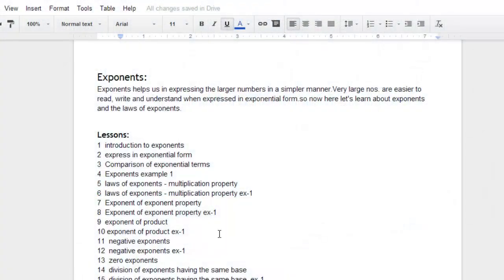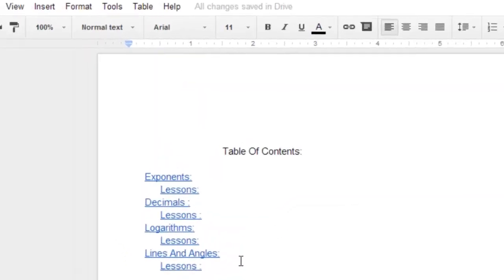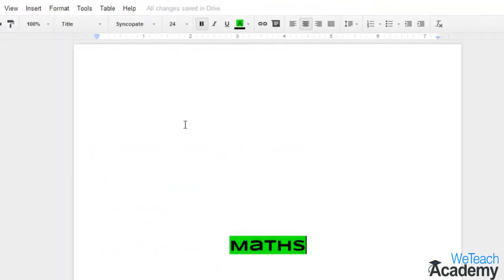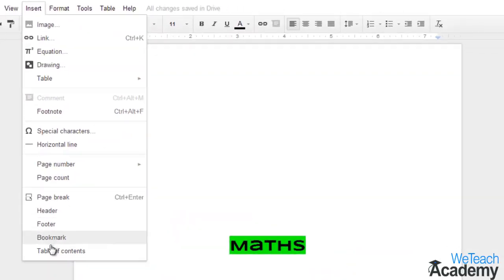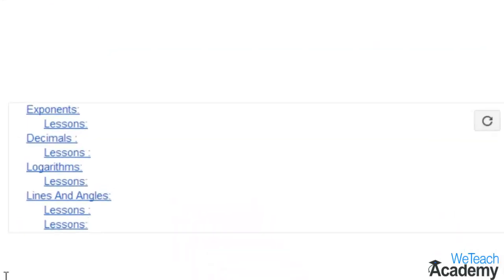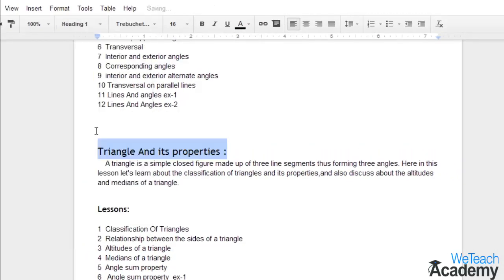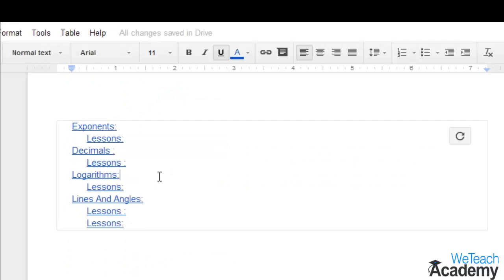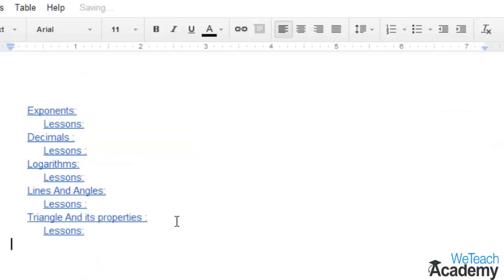How To Create Table Of Contents In Your Google Text Document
Adding a linked list of contents which you have created in your document would help your readers viewing your document to navigate easily. In case of lengthy documents, clicking on these linked headings, will guide your readers to their required text in your document.